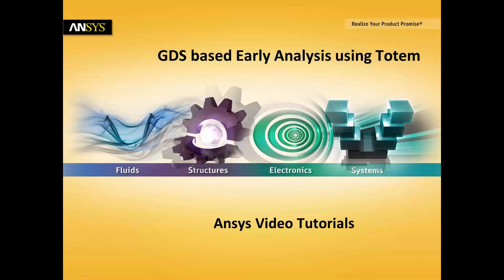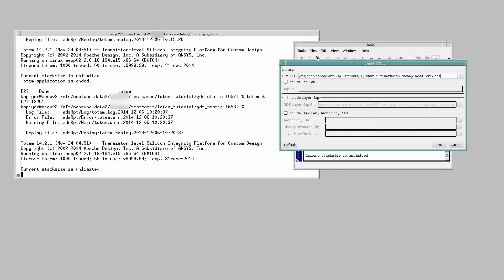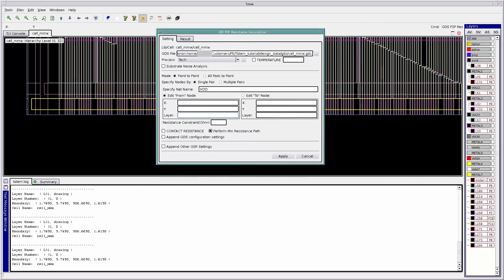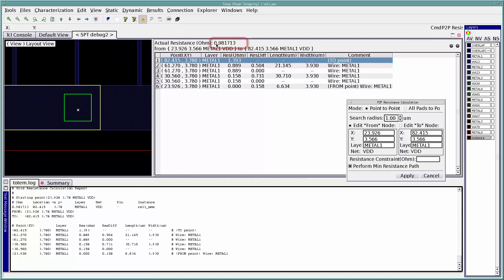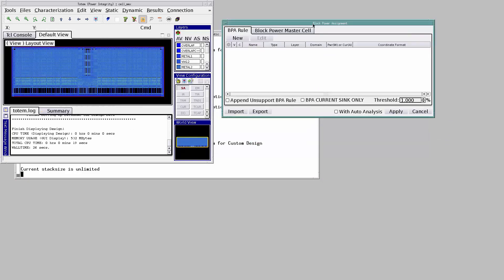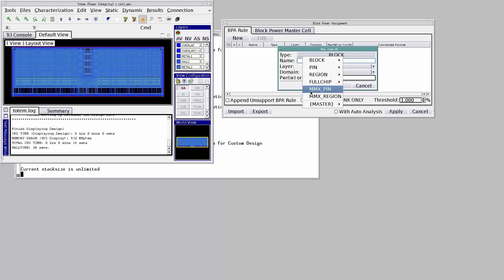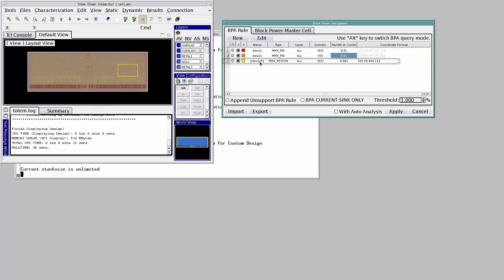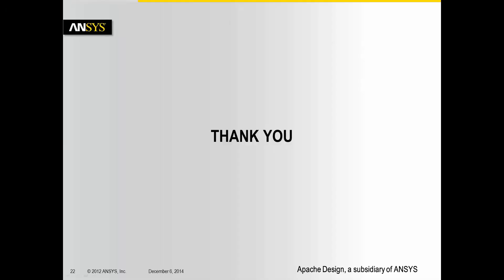ANSYS Totem: GDS Based Early Analysis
This video introduces the ANSYS Totem Graphical User Interface (GUI) to help you effectively use the tool to identify and uncover design issues while performing early power grid analysis checks . This video highlights basic features of the Totem GUI, such as debug maps and reports for identifying and root causing power grid issues. In addition, it demonstrates how GDS can be imported in Totem to perform early static voltage drop analysis and point-to-point (P2P) resistance checks.